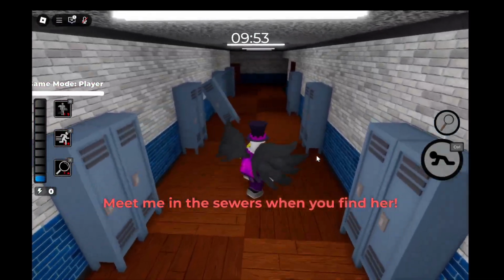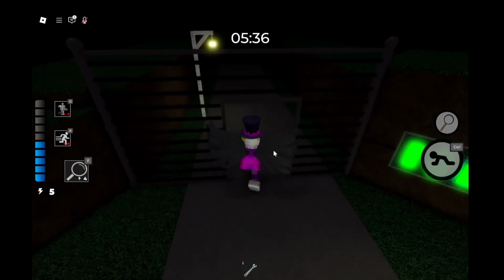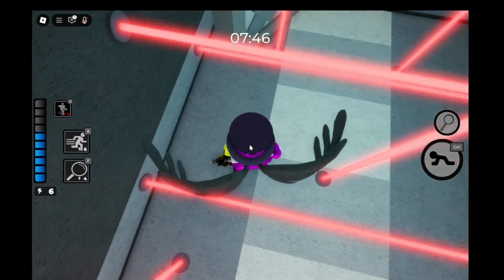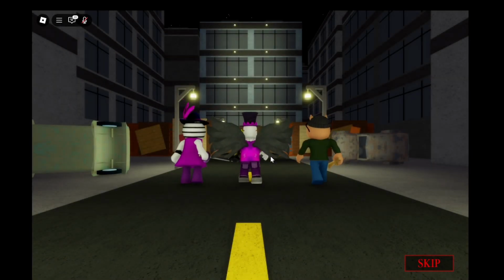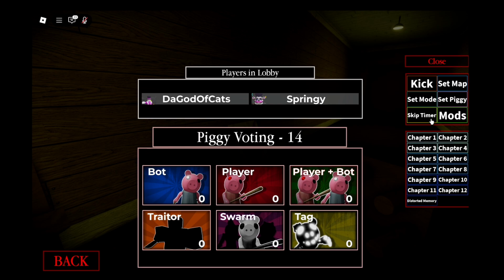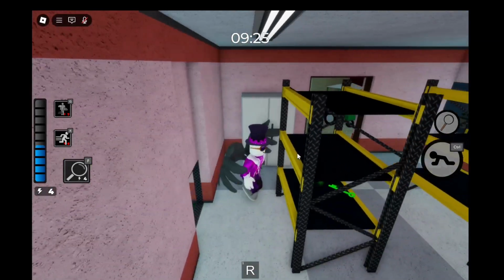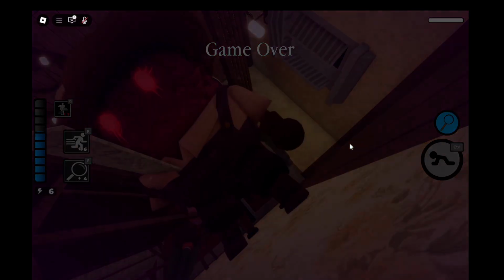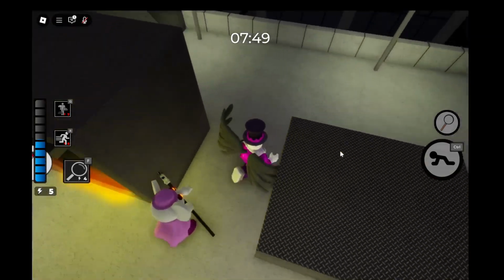MRS P NPC Quest